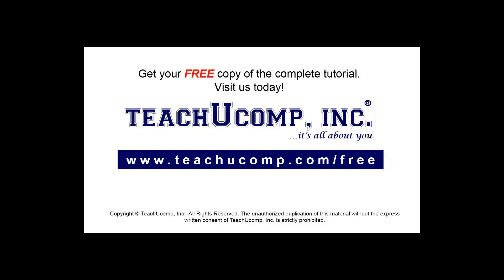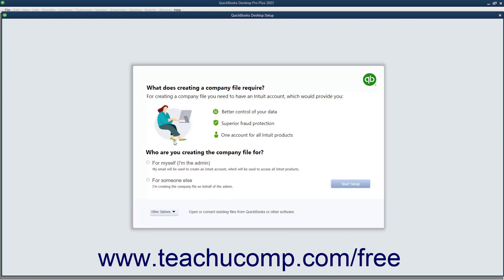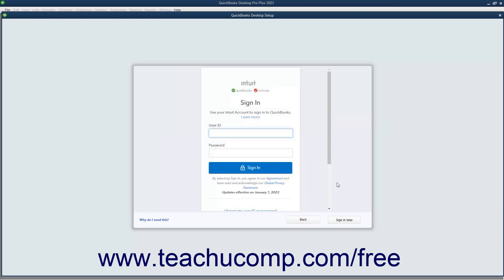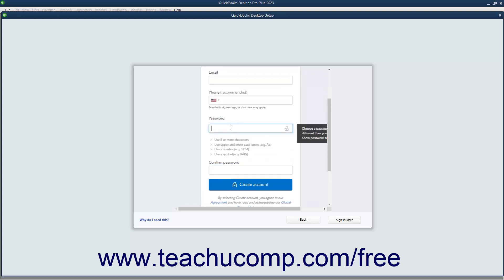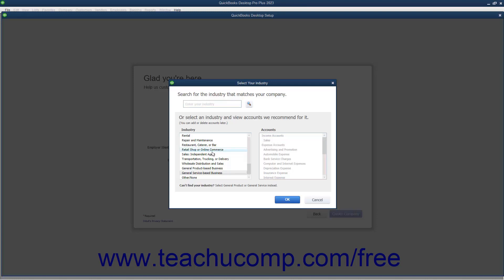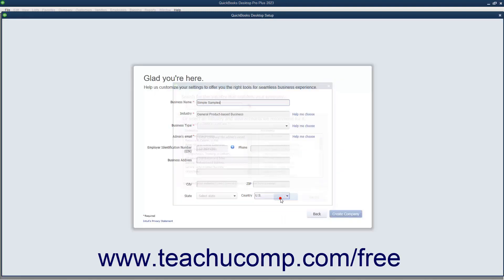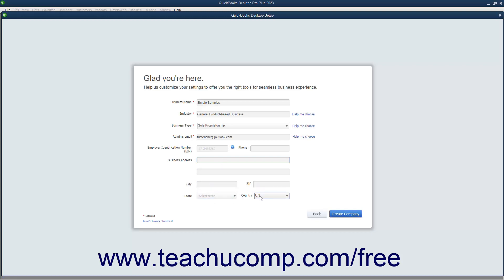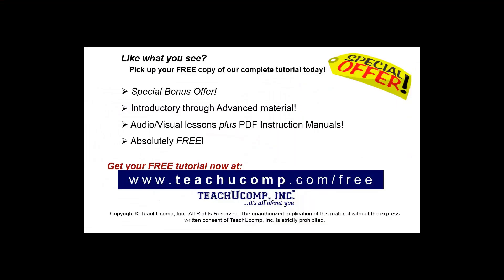How to Create a Company File Using Express Start in Intuit QuickBooks Desktop Pro 2023: A Tutorial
This QuickBooks tutorial video shows you how to create a company file by using the Express Start feature in QuickBooks 2023.

This QuickBooks Desktop tutorial video helps you learn how to quickly and easily make a new company file in QuickBooks by using the Express Start feature. This video is from our complete QuickBooks training, _Mastering QuickBooks Made Easy_ ™. *To get the full QuickBooks training, please visit:*